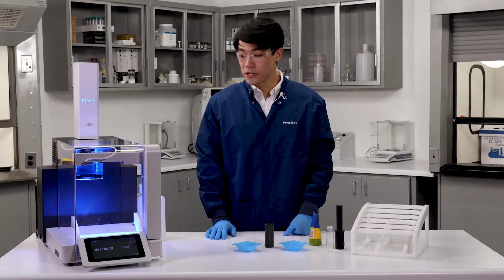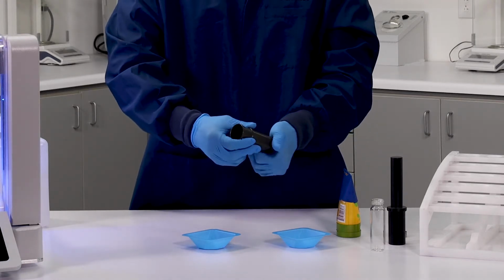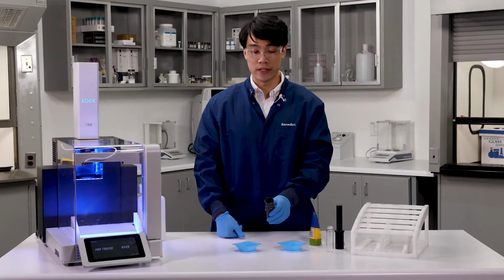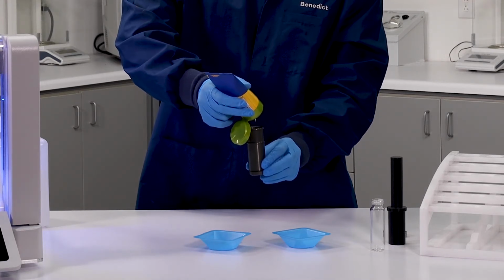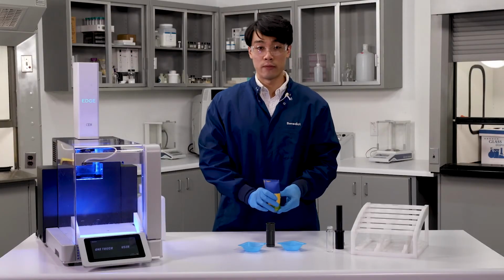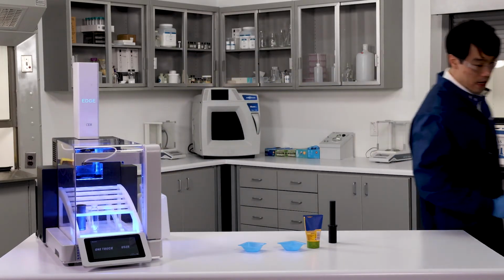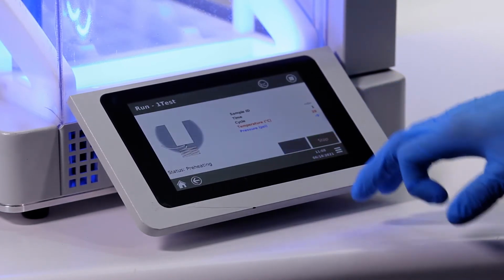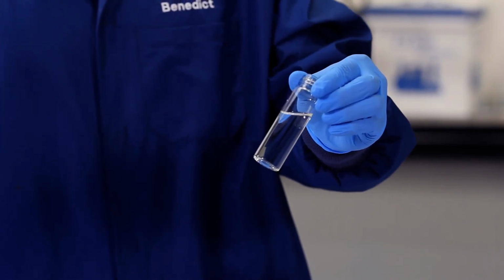Will It Extract? Episode 18: Sunscreen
In this episode of Will It Extract, Benedict and the EDGE will discuss extracting sunscreen. You will learn tips and tricks for successfully extracting sunscreen, so you know what is in your sunscreen, both the good and possibly harmful components.